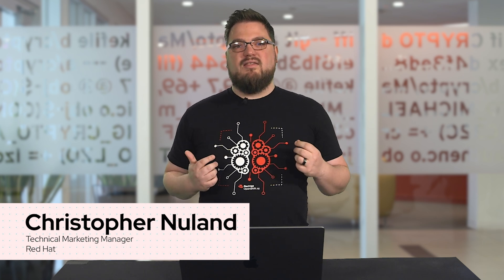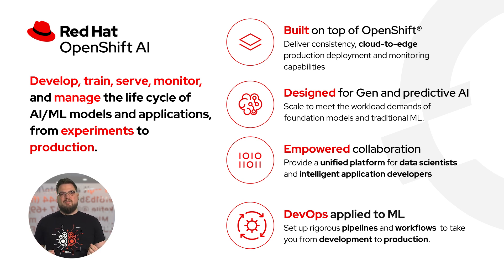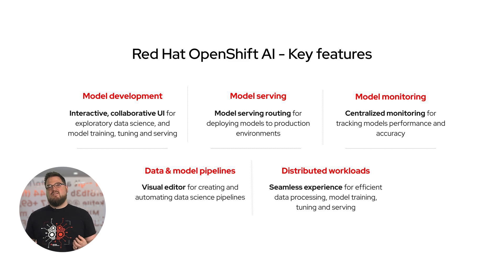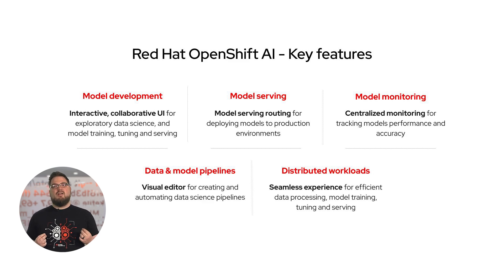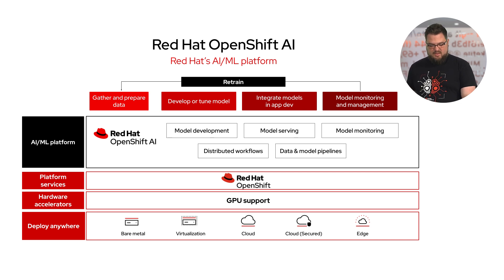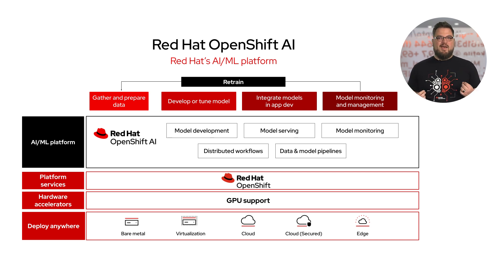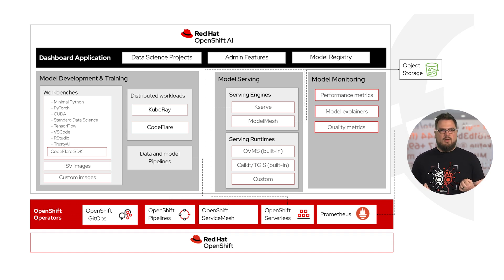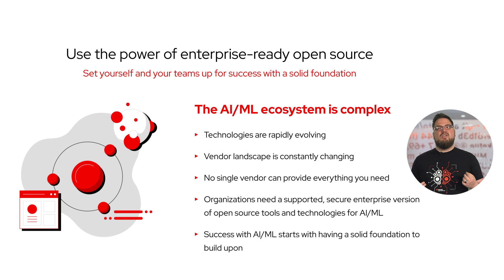Red Hat OpenShift AI: Features and Architecture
Christopher Nuland provides a technical overview of Red Hat OpenShift AI, an AI platform that extends the capabilities of OpenShift to develop, train, serve and manage models.  Christopher highlights the end-to-end MLOps features and tooling for both predictive and Gen AI that run on-premise or cloud environments. Advanced features like distributed workloads, GPU accelerator support and data science pipelines are also described.